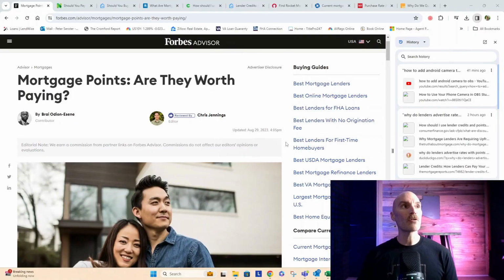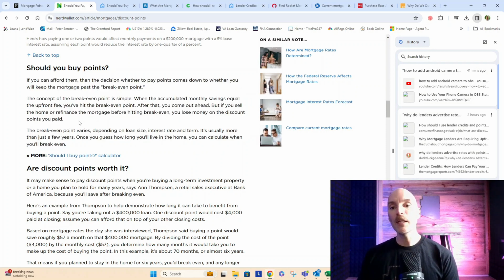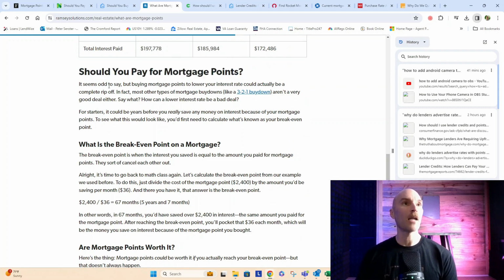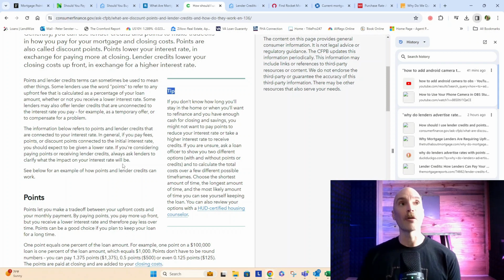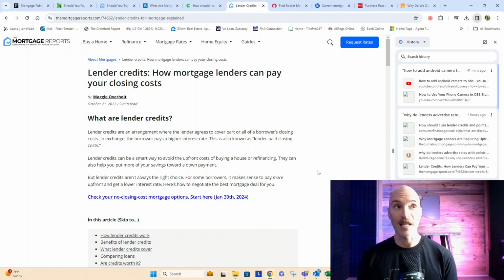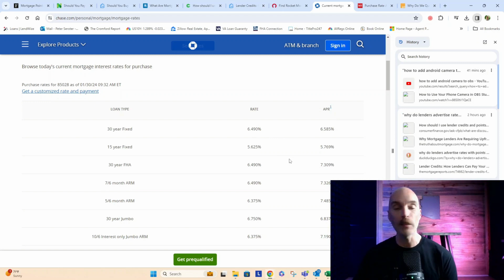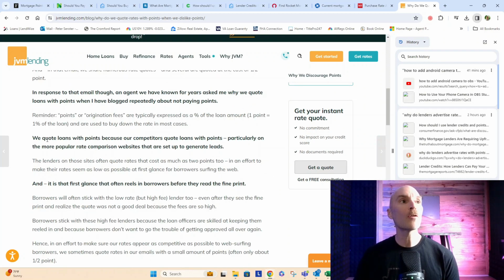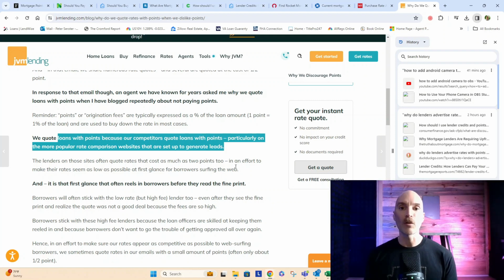Stop Doing This! Mortgage Companies Think You Are Dumb!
Thinking about mortgage discount points?

Hold on! As a licensed mortgage broker with 23 years of experience, I'm here to reveal the truth about points and help you avoid potential pitfalls.

In this video, you'll discover:

The hidden costs of discount points that lenders don't always tell you about.
Why points might NOT be the best option for you, even if they seem tempting.
Smarter strategies to secure the best mortgage rates, potentially saving you thousands.
Expert tips to negotiate effectively and avoid lender pressure.
Whether you're a first-time homebuyer or refinancing, this video is for you. Gain valuable insights to make informed financial decisions and unlock the best possible mortgage terms.

Click to watch now and:

✅Avoid costly mistakes with discount points.
✅Negotiate like a pro and save money.
✅Get expert advice from a trusted mortgage broker.

Curious about how to know what interest rates are without all the sneaky tricks?

Peter Seroter
NMLS 997692